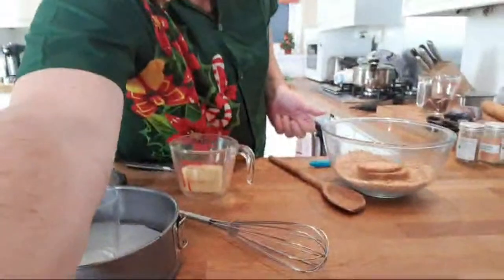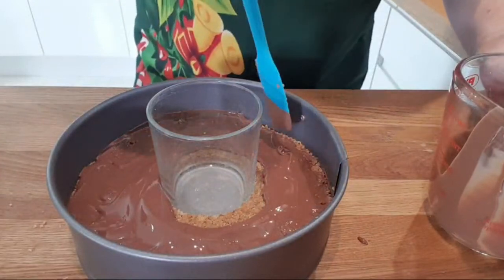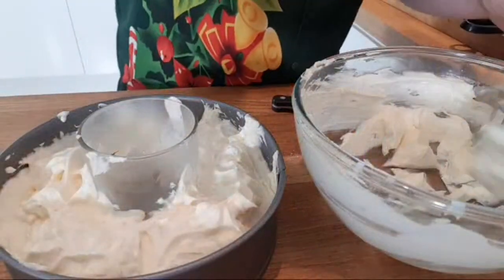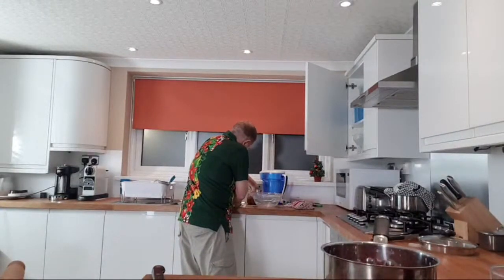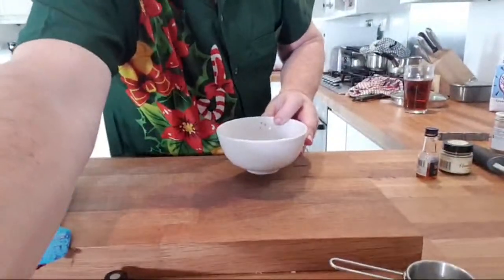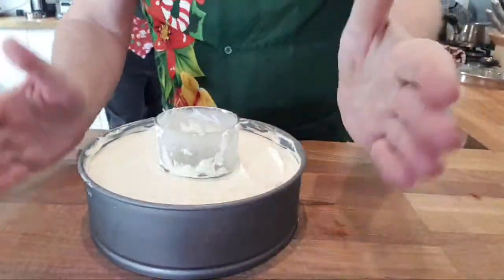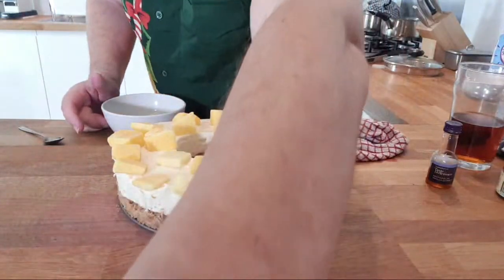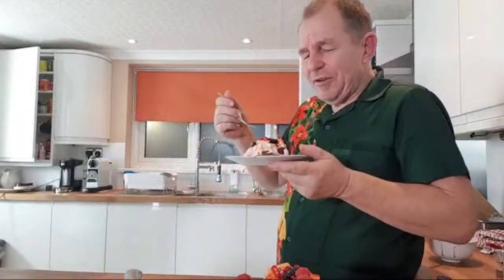A Christmas Kitchen - Live - Festive Cheese Cake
Festive Christmas Cheesecake LIVE - join us for some Christmas fun and yes there's Cheesecake🎄☃️🎅💕😋

Rick's Other Channel @TheHonestGuys

You can also make a one-off donation through Paypal by clicking